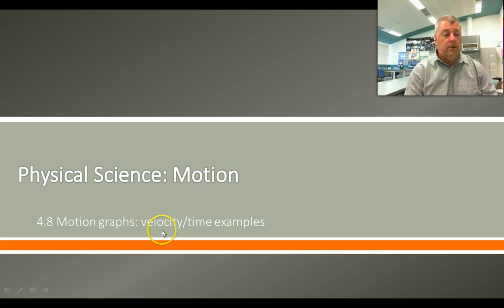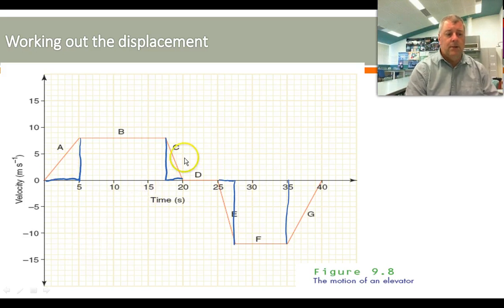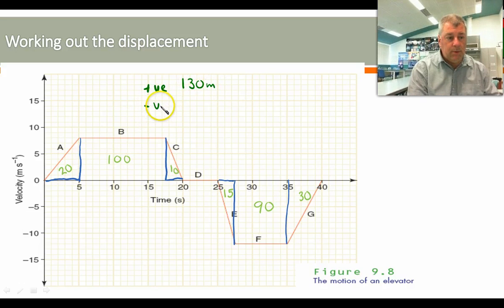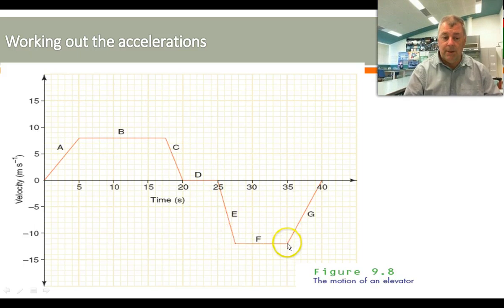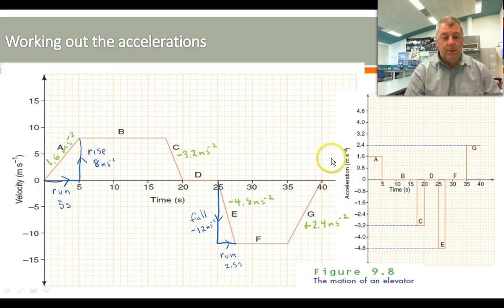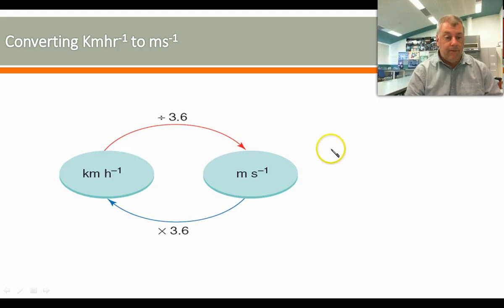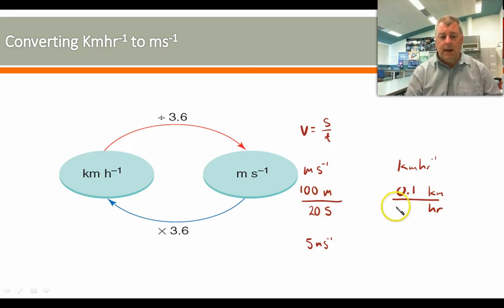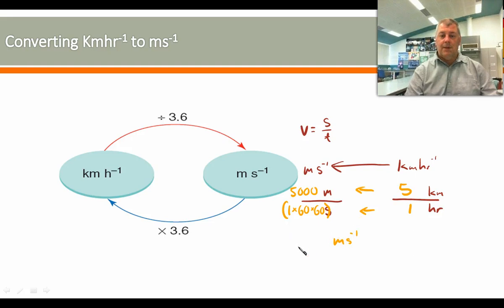PhysSci 4 8 Motion